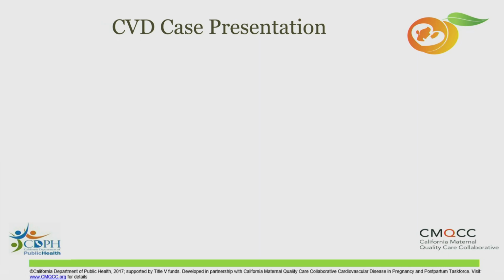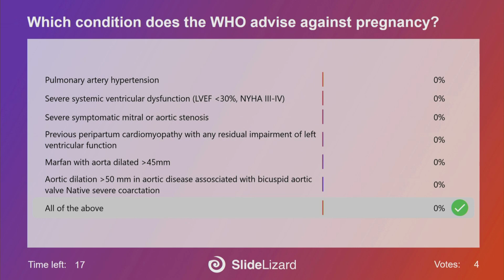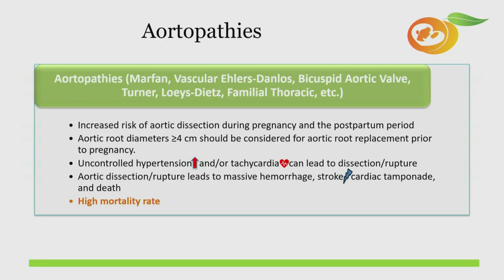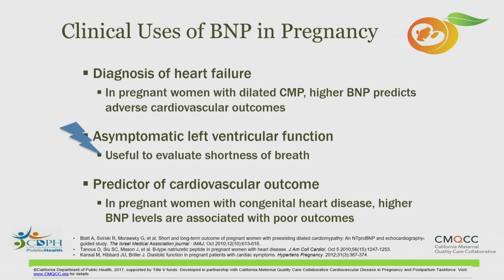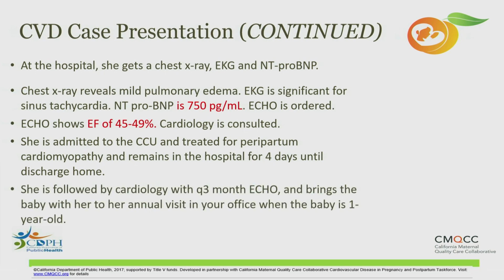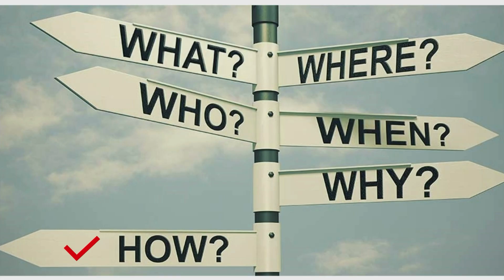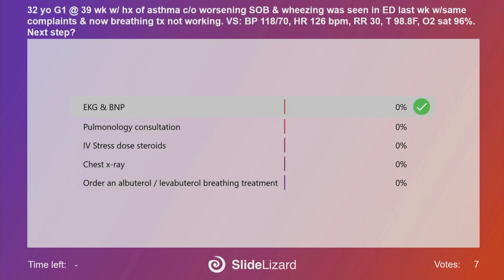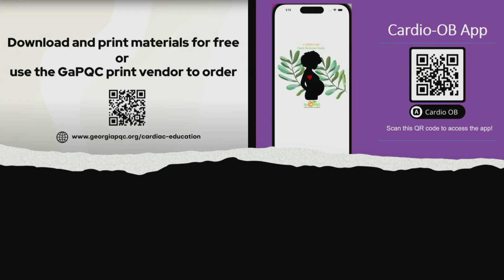1,6: Guardians of Maternal Health: Navigating the Future of Cardiac Screening in Pregnancy & Beyond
Guardians of Maternal Health: Navigating the Future of Cardiac Screening in Pregnancy and Beyond
with Teresa Byrd, MD, MSCI; Ashley Aisabor, MD; and Bridgette Schulman, PhD, MSNEd, RNC-OB, C-ERM, CPPS

2024 GaPQC Annual Meeting - Day #1